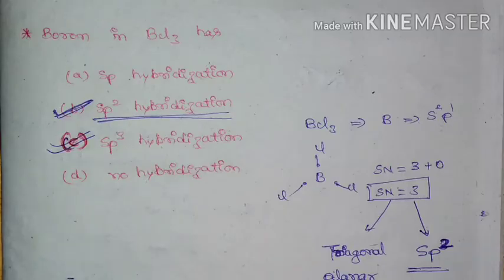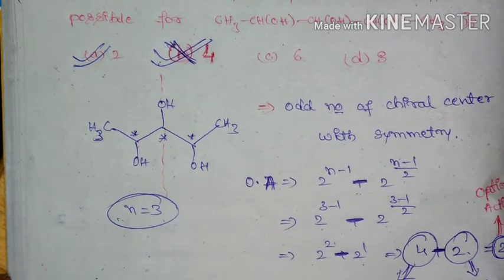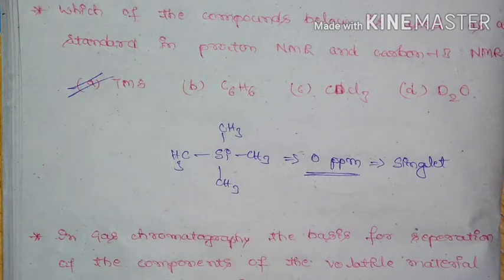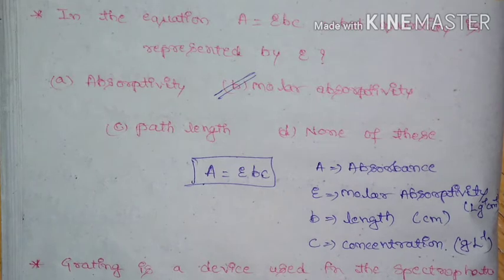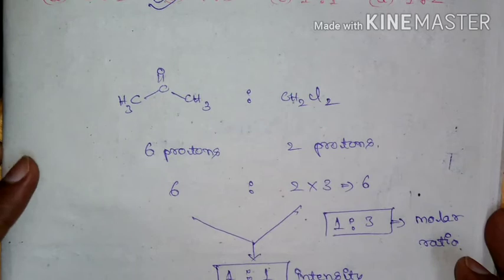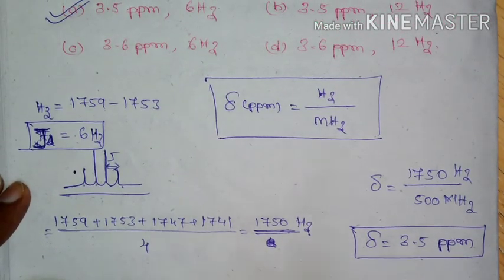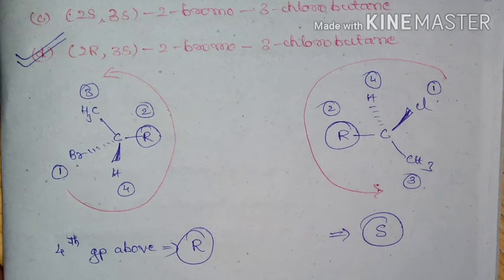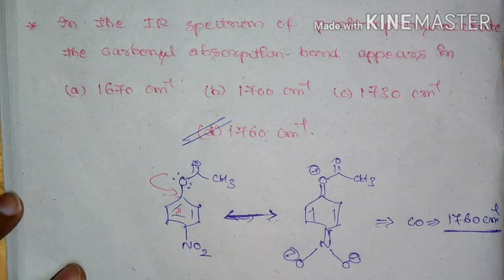FORENSIC SCIENCE | SCIENTIFIC OFFICER | CHEMISTRY DIVISION Q & A